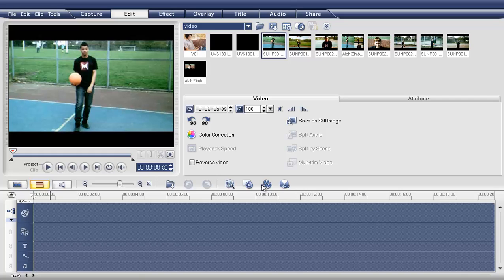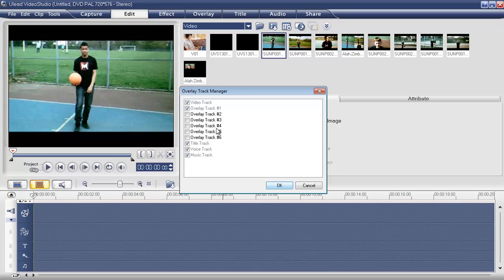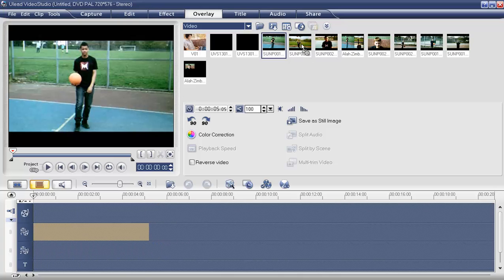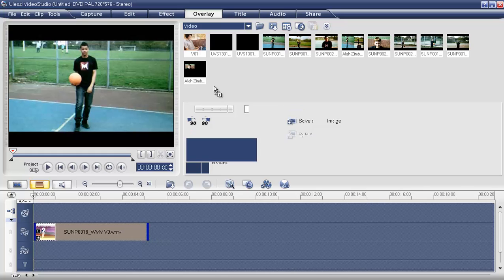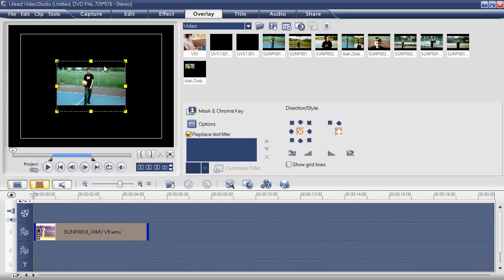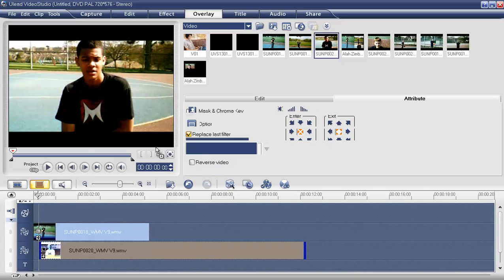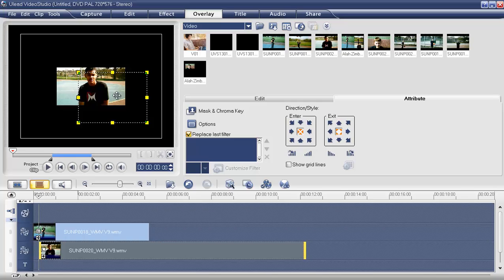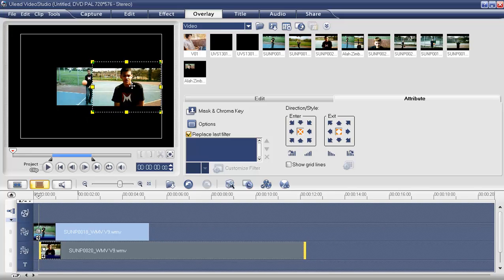How To Do Split Screen In Ulead Video Studio 11-Pro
Here you go guys and nice and simple AND SLOW tutorial-how to for you guys as i know you love to edit and split screen is an effect i will be using in a lot of future video's so i downloaded ulead studio 11 pro, you can buy this or find a website which gives it for free any way watch the vid for how to do split screen lol SUBSCRIBE AND LIKE what ever...!!!